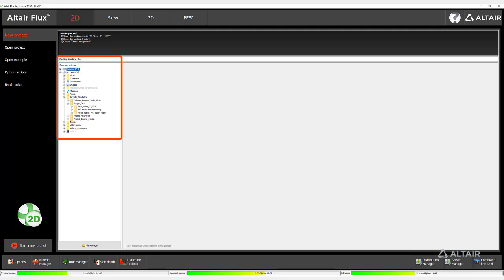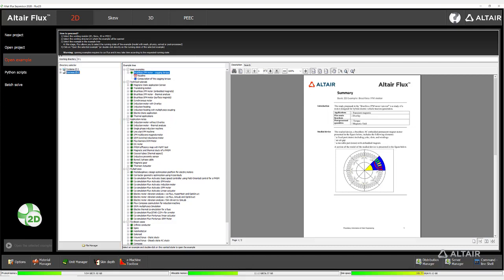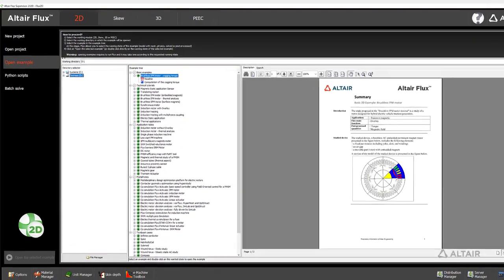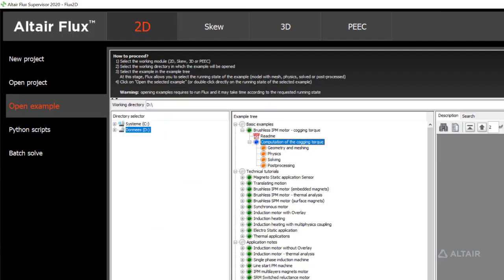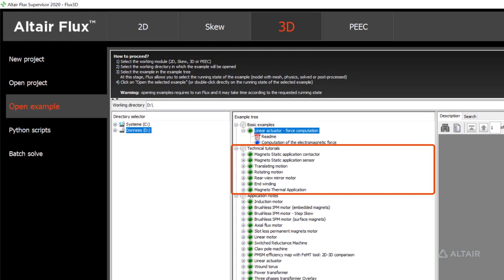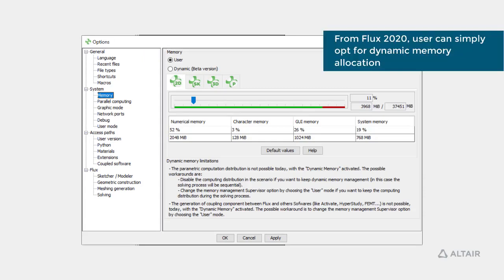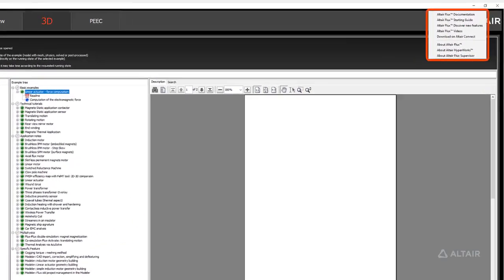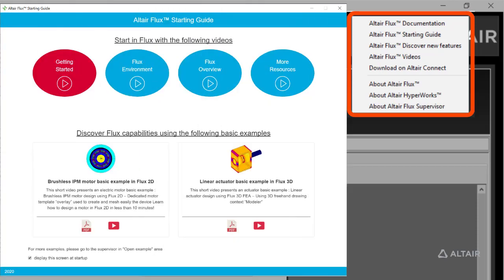Altair Flux Workflow: Getting Started with Flux Supervisor